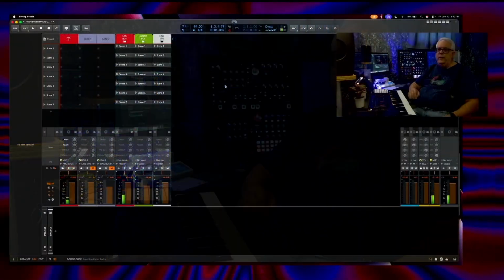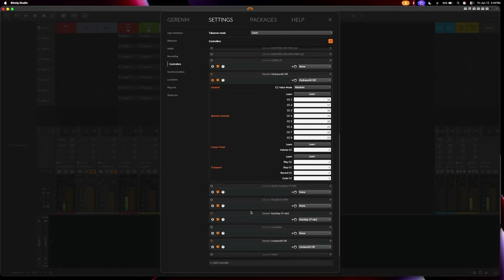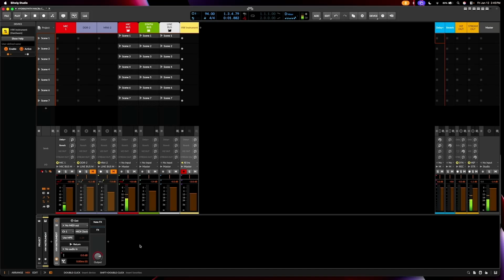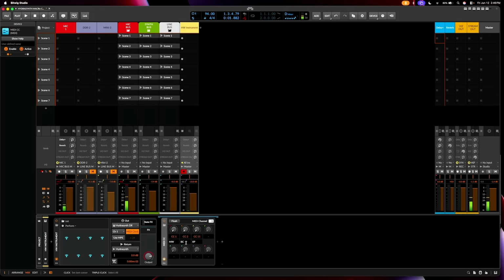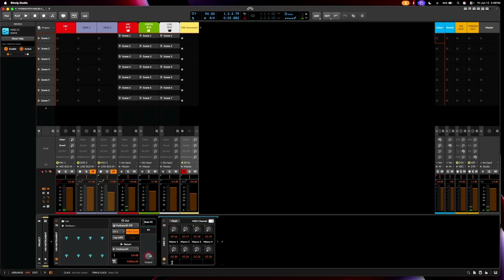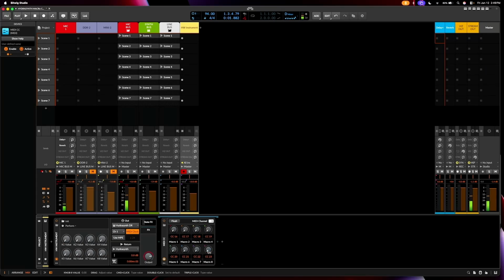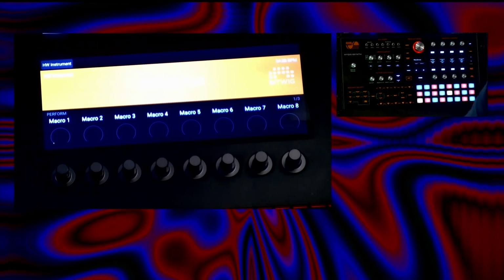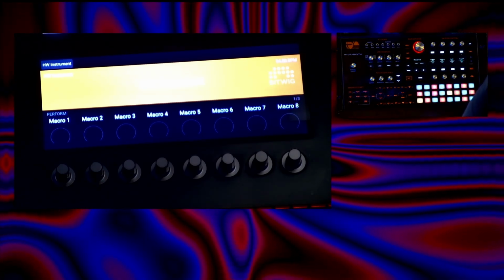Controlling Hydrasynth (or Leviasynth) Macros Using Bitwig and Your MIDI Controller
In this video, I'll show you how I set up Bitwig to allow my MIDI controller to control the Macros on an ASM Hydrasynth. The Leviasynth works the same way!